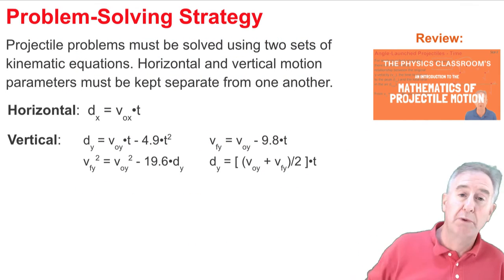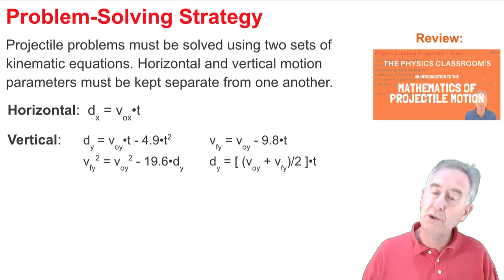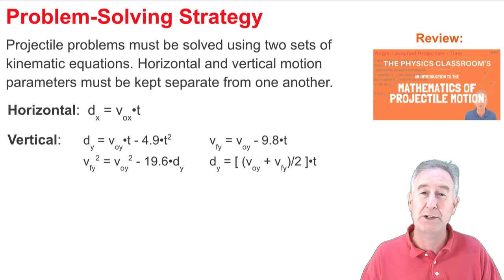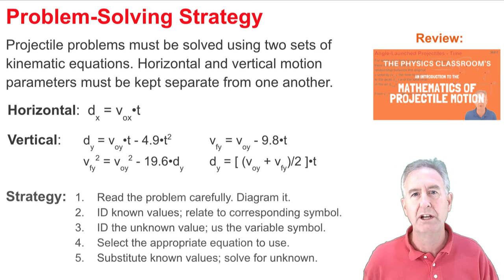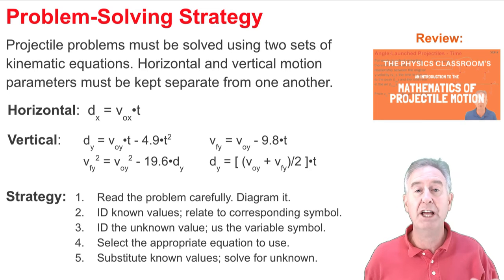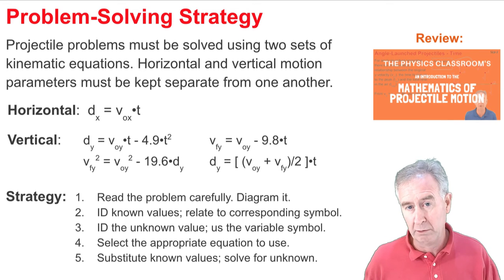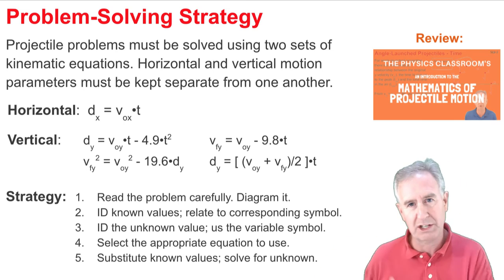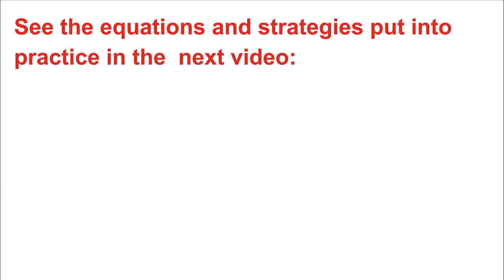Equations and Strategies for Projectile Problems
View the equations and learn the strategies for solving a horizontally-launched projectile problem (or any projectile problem).